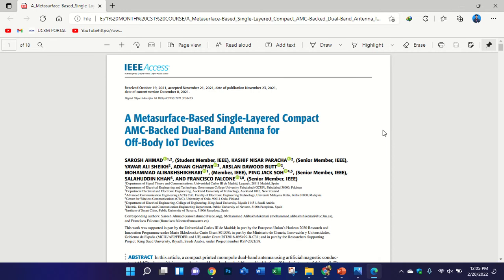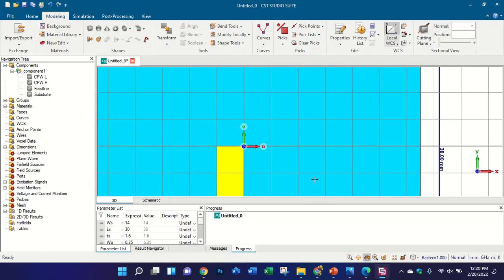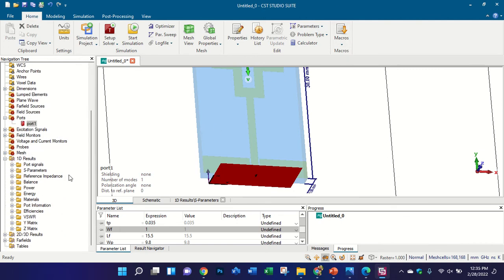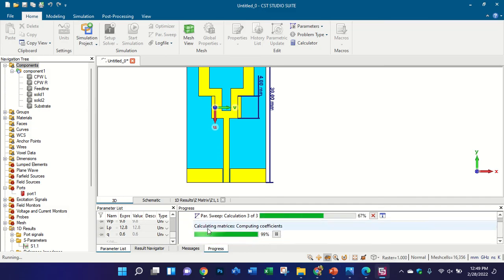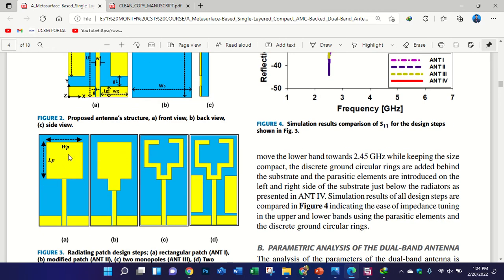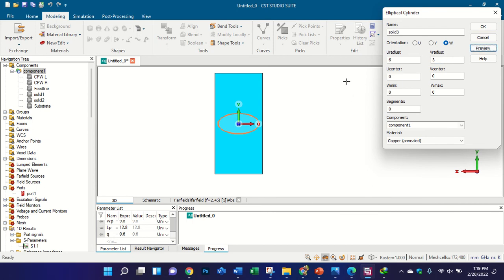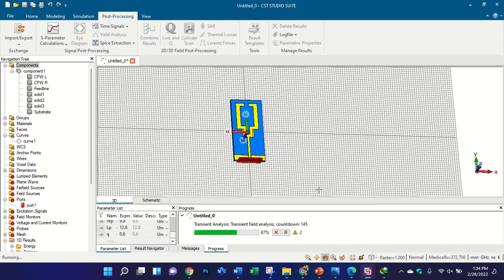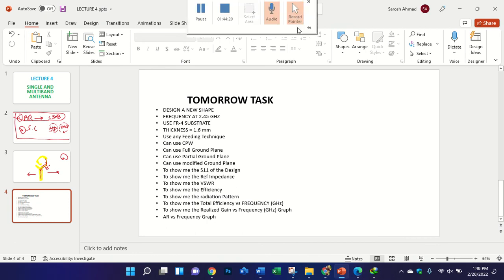DUAL BAND ANTENNA DESIGN IN CST STUDIO [LECTURE # 04]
Designing a dual-band antenna in CST Studio Suite involves several steps, including defining the design requirements, modeling the geometry, and setting up the simulation. Here’s a structured approach to guide you through the process:

### Step-by-Step Guide to Designing a Dual-Band Antenna in CST

1. **Define Design Specifications**
   - **Frequency Bands**: Determine the two frequency bands you want your antenna to operate in (e.g., 2.4 GHz and 5.8 GHz for Wi-Fi applications).
   - **Antenna Type**: Choose an appropriate antenna type for dual-band operation, such as a patch antenna, dipole, or monopole.

2. **Familiarize Yourself with CST**
   - **User Interface**: Understand the layout, including the ribbon menu, navigation pane, and workspace.
   - **Basic Tools**: Get acquainted with tools for creating geometry, assigning materials, and setting boundary conditions.

3. **Model the Antenna Geometry**
   - **Create the Basic Structure**:
     - Use the “Box” or “Cylinder” tool to create the main body of the antenna.
     - For a patch antenna, use the “Rectangle” tool to create the patch and ground plane.
   - **Dimensions**: Calculate the dimensions based on the desired frequencies. You can use formulas to find the patch dimensions:
     - **Patch Length (L)** and **Width (W)** can be calculated using:
       L = \frac{c}{2f_0\sqrt{\epsilon_{eff}}}
       where \( c \) is the speed of light, \( f_0 \) is the center frequency, and \( \epsilon_{eff} \) is the effective dielectric constant.

4. **Assign Materials**
   - **Material Library**: Assign appropriate materials (e.g., copper for the patch and ground plane, FR4 for the substrate).
   - **Material Properties**: Ensure that the dielectric properties are correctly set for the substrate.

5. **Set Up Excitation**
   - **Wave Ports or Lumped Ports**: Define feeding ports based on your antenna design.
   - **Feeding Technique**: For a patch antenna, a microstrip feed or coaxial feed can be used.

   - **Set Boundaries**: Use absorbing boundaries (e.g., “Open” boundary) to minimize reflections outside the simulation area.

7. **Meshing**
   - **Mesh Settings**: Configure the mesh settings to ensure adequate resolution for the antenna structure.
   - **Automatic Meshing**: CST will usually handle this, but you can adjust settings if needed.

8. **Simulation Setup**
   - **Solver Selection**: Choose an appropriate solver, typically the Time Domain Solver for wideband applications.
   - **Frequency Range**: Set the simulation frequency range to cover both bands.

   - Start the simulation and monitor for any errors.
   - Make sure to check the simulation log for warnings or errors that may indicate issues with the model.

   - **S-Parameters**: Check the S11 parameter to evaluate the return loss at both frequency bands.
   - **Radiation Patterns**: Plot 2D and 3D radiation patterns for both frequencies to visualize performance.
   - **Gain and Efficiency**: Review gain plots to confirm dual-band operation.

11. **Optimization**
   - **Parameter Variation**: Use CST’s optimization tools to adjust dimensions and improve performance for both frequency bands.
   - **Iterative Design**: Make changes based on simulation results and re-run simulations as needed.

12. **Documentation**
   - **Export Data**: Save plots and data for reporting.
   - **Report Generation**: Compile results and settings into a comprehensive report.

### Example Application
A common example of a dual-band antenna is a microstrip patch antenna designed to operate at 2.4 GHz and 5.8 GHz. By following the steps above, you can create the geometry, set parameters, and analyze the performance for both frequency bands.

### Resources
- **CST Tutorials**: Utilize CST’s built-in tutorials specific to antenna design.
- **Books**: Consider reading antenna design books that cover dual-band designs in detail.
- **Online Forums**: Join forums or user groups for tips and support.